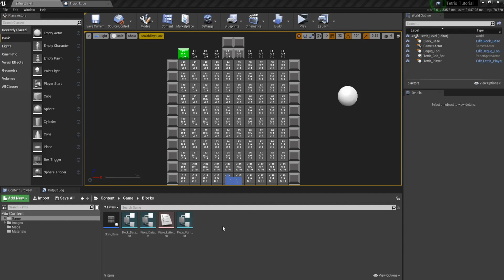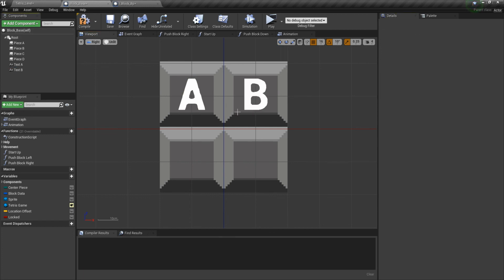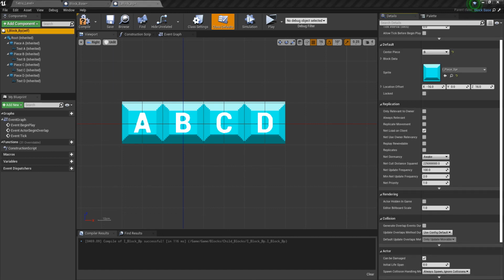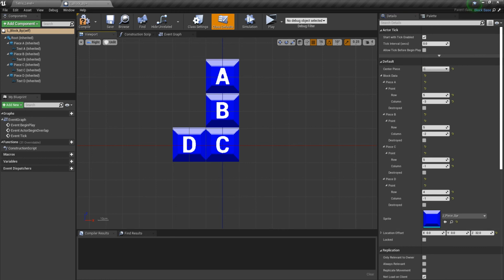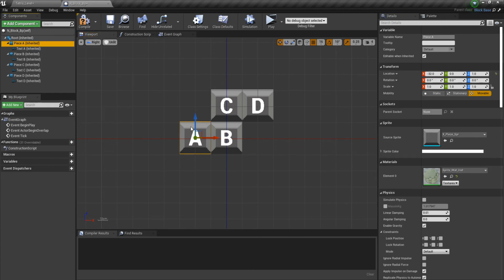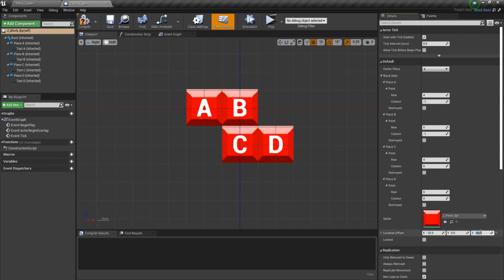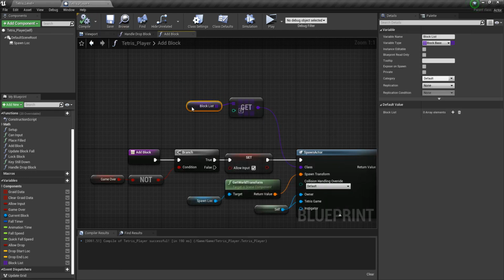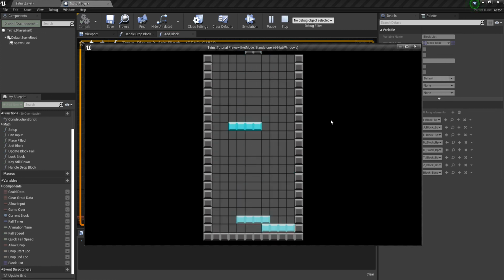UE4 Tetris Tutorial | Part 7: Child Actors